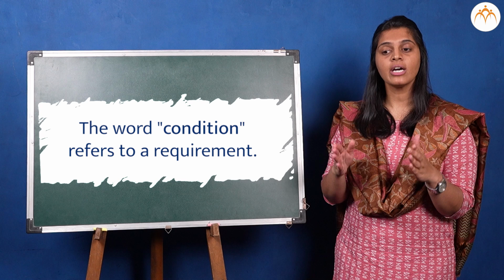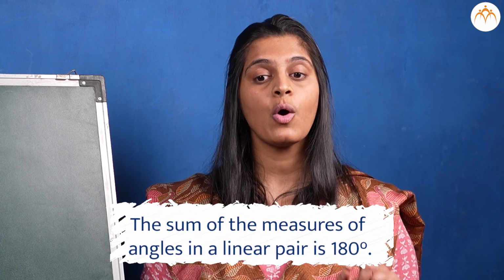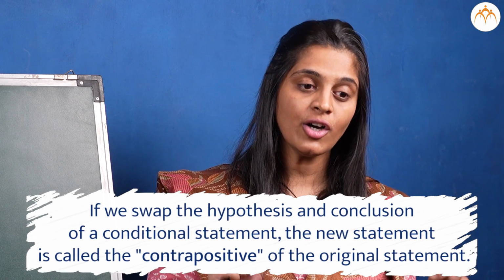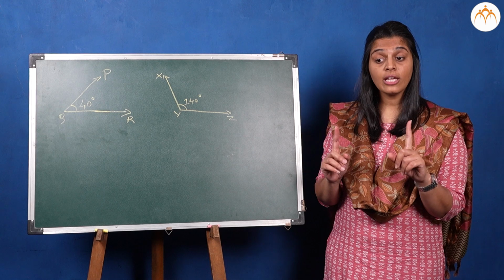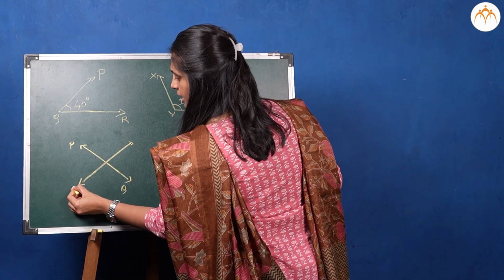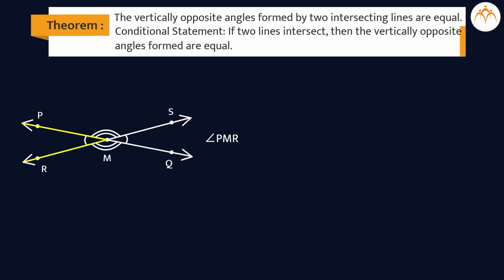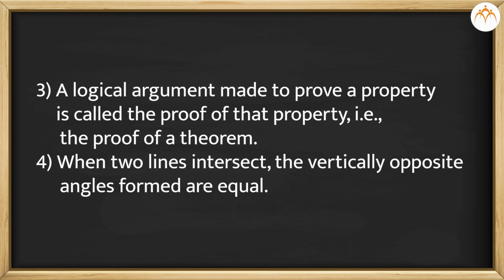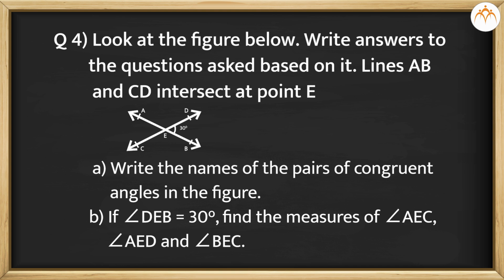Theorem of Vertically Opposite Angles Part-1 | 9th Maths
Theorem of Vertically Opposite Angles Part-1, Class 9, Jnana Prabodhini, Maharashtra Board,